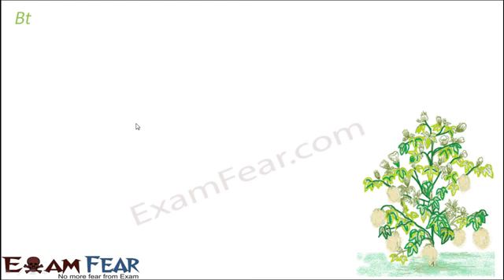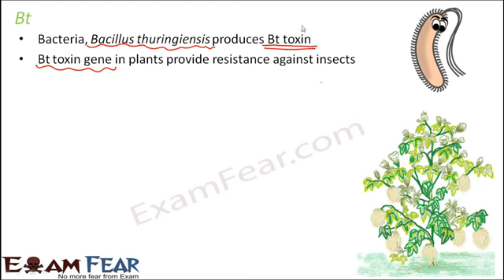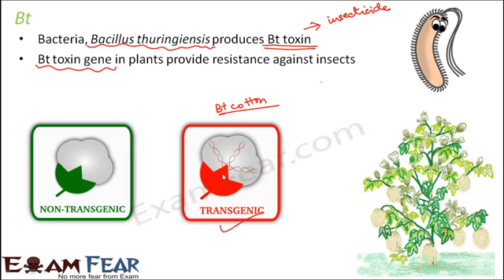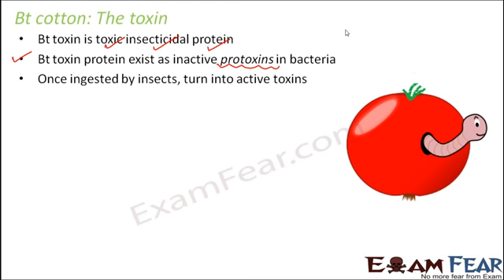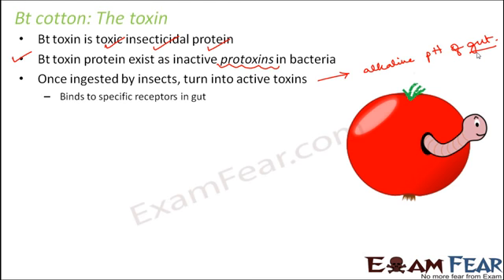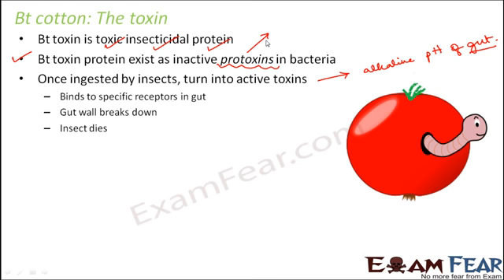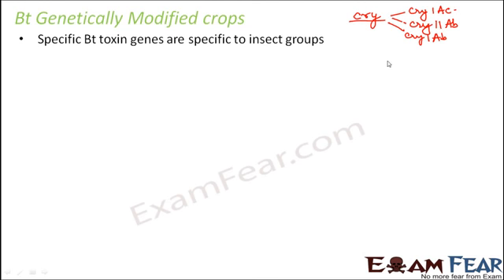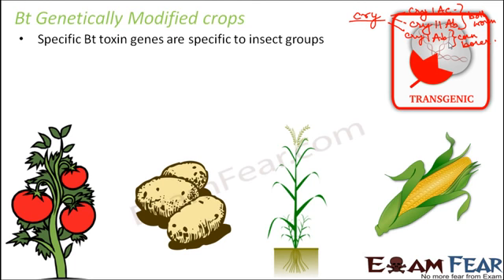Biology Biotechnology Applications part 7 (Genetically Engineered Insulin) class 12 XII